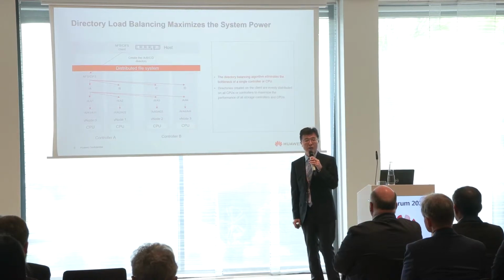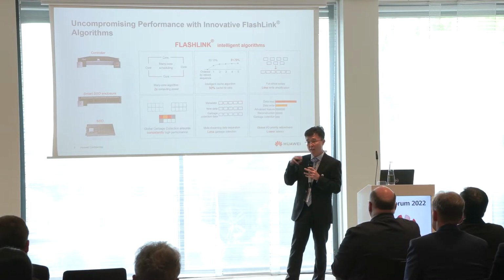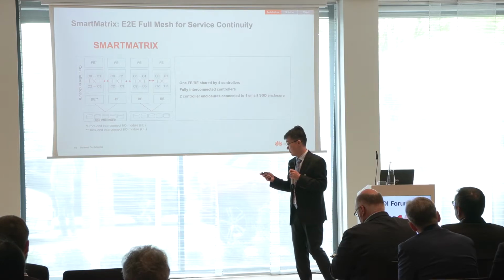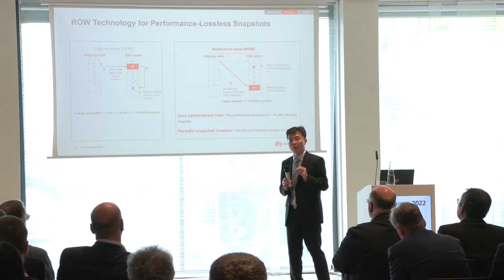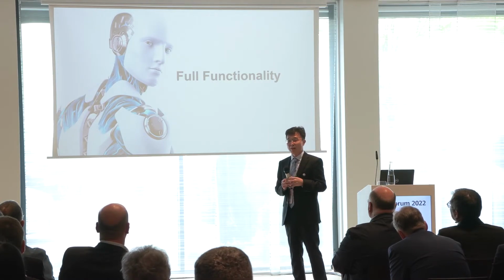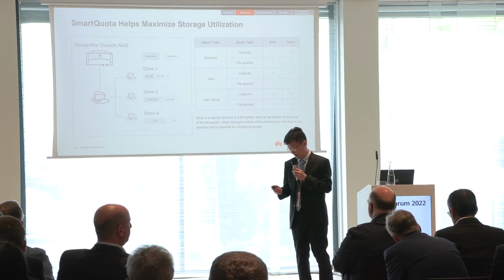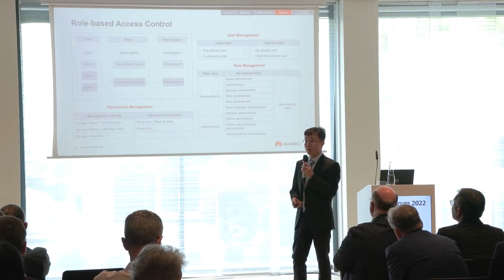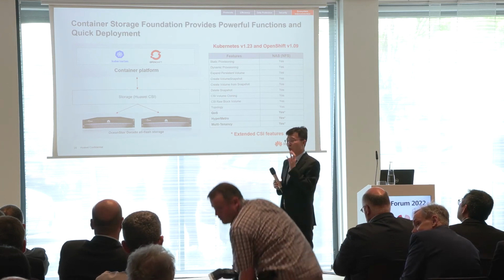HWIDI-A New Peak for Enterprise NAS Storage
Going digital? Huawei NAS storage has you covered. Learn more from Zhang Guobin, Huawei's Chief Strategic Marketing Expert for Data Storage